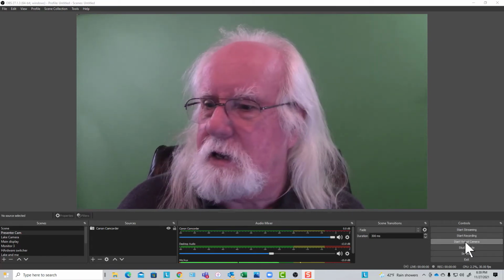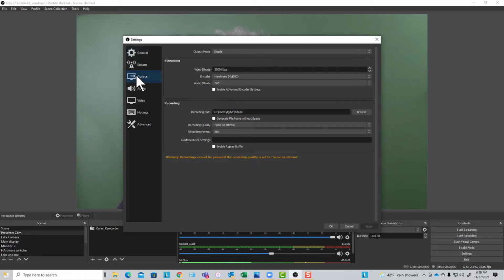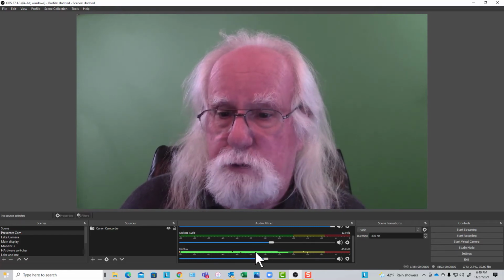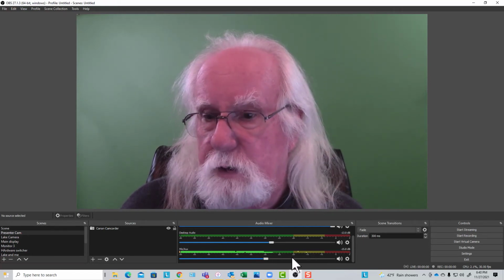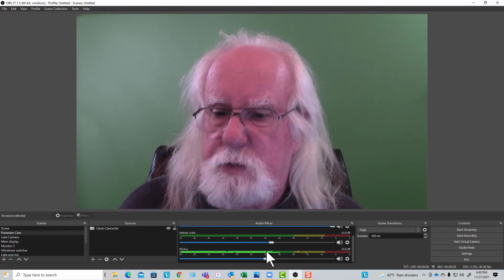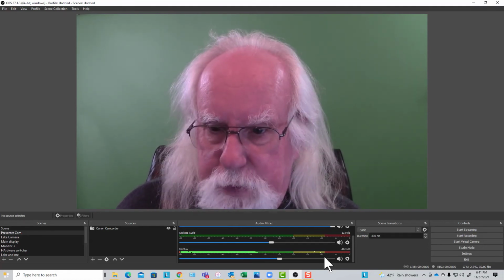Recording Video and Audio from OBS to Your Local Hard Drive